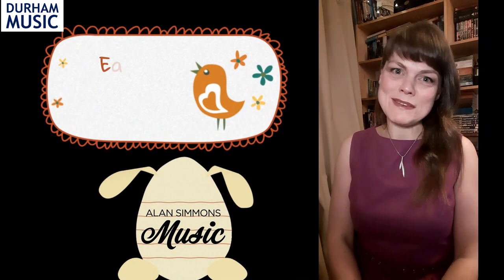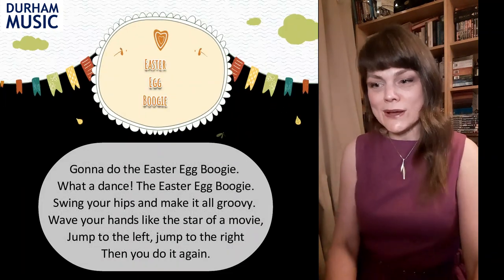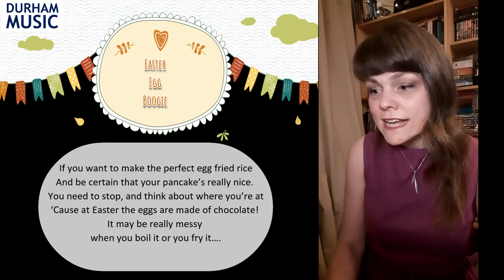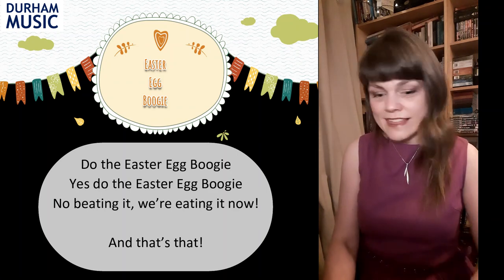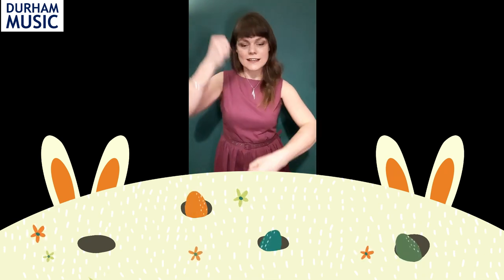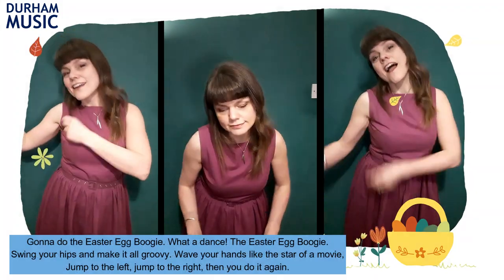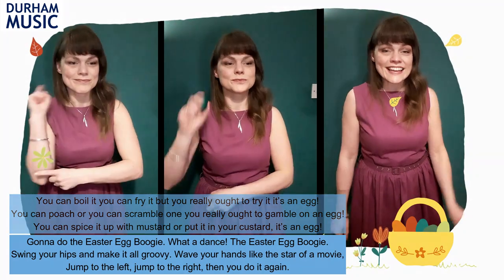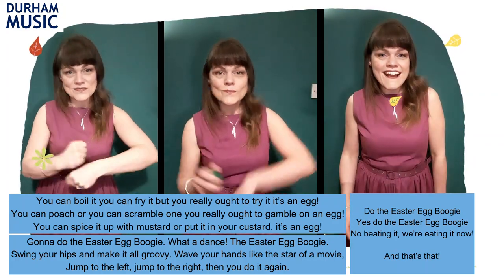Easter Egg Boogie | Groovy Moovy Monday’s Episode 23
Come and Join the Easter Egg boogie!